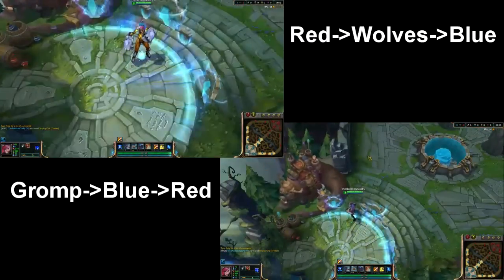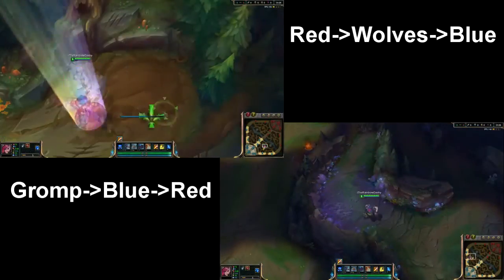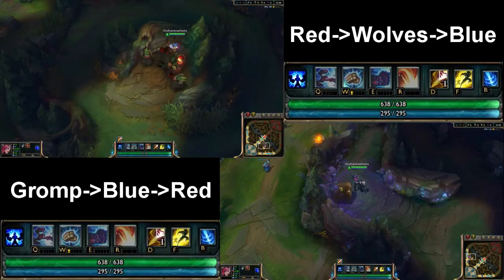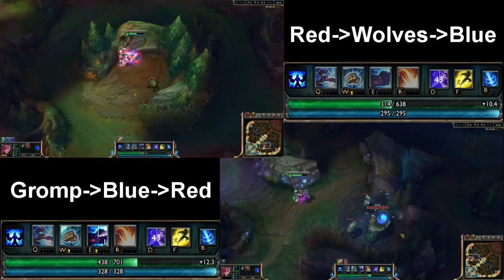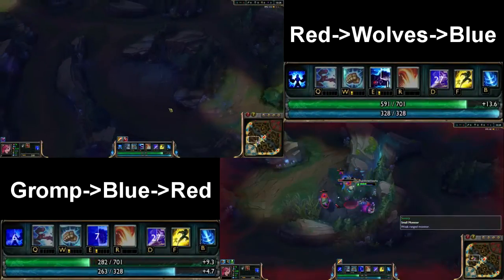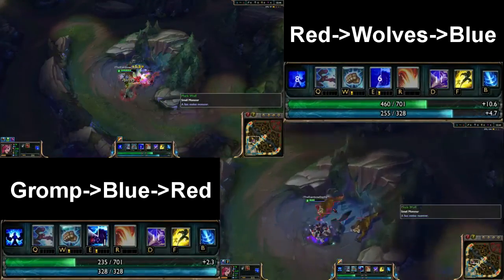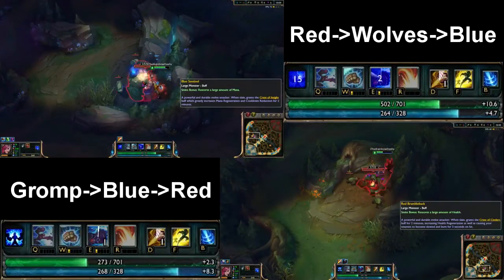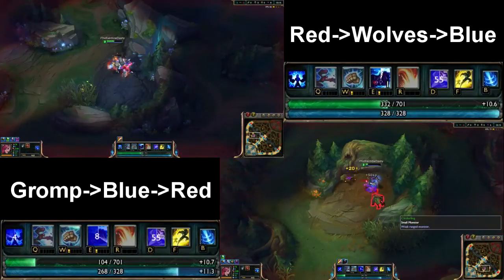Why You Should Stop Starting Gromp | League of Legends Season 5 Jungle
A side by side comparison of starting gromp as opposed to red buff as Vi

NOTES: looking at the video it appears that red buff actually gives increased HP regen (in the video the difference was an additional 1.3~ hp/s, whether its a flat amount or a %increase I could not say either way) so putting that into account makes up for an additional 75~ HP at the end of your clear from starting red
Of course one downside to starting red is that it wears off about a minute sooner than starting gromp, but when you finish your clear at half health only using one pot and no leash, there's no reason you can't go gank a lane. (I've actually played a game where our mid never connected, I went Red, Wolves, Blue with a leash, didn't use a single health pot, and immediately went mid and played it like a normal mid matchup an entire level ahead.)